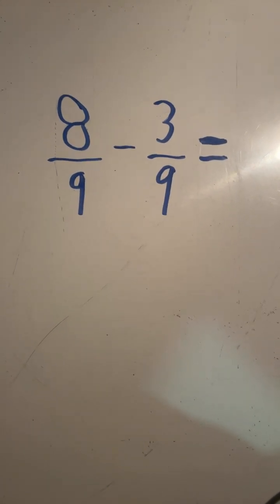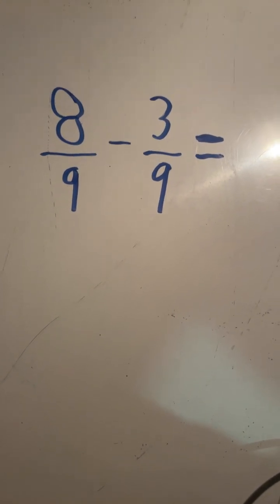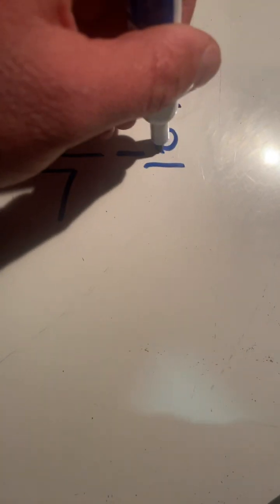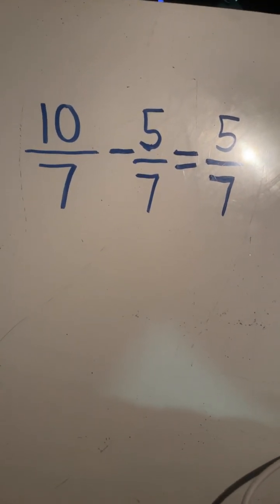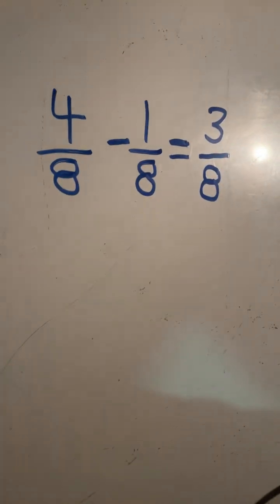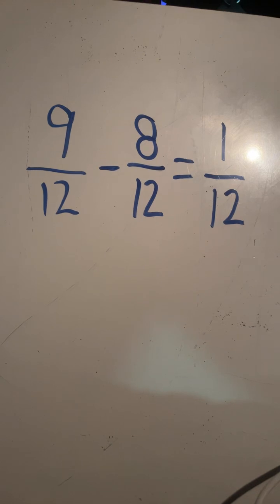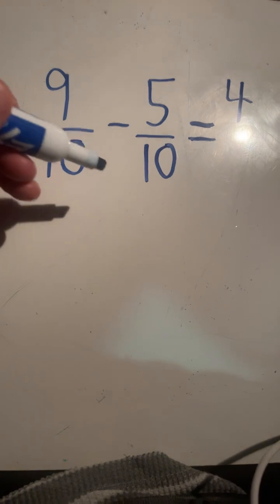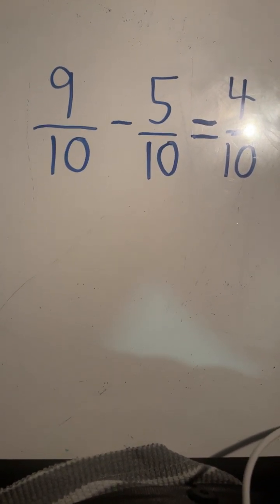Subtracting Fractions with Like Denominators 11/26/2023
Mr. Camilleri reviews how to subtract fractions with like denominators!